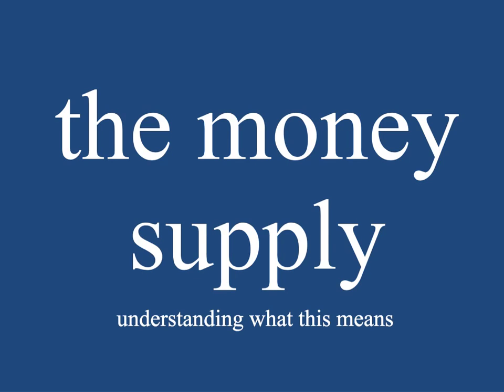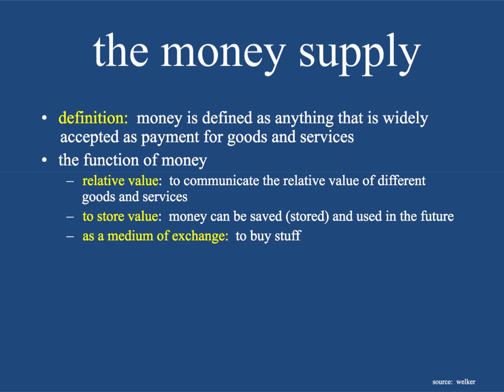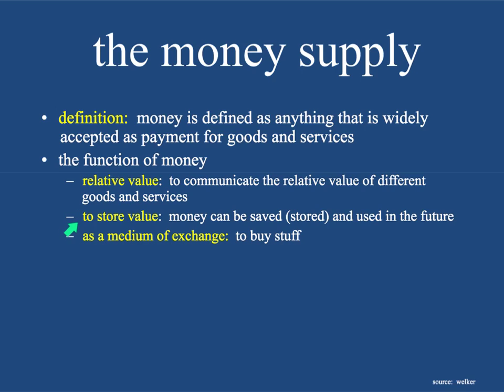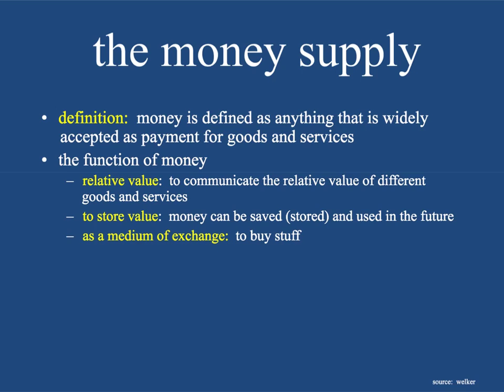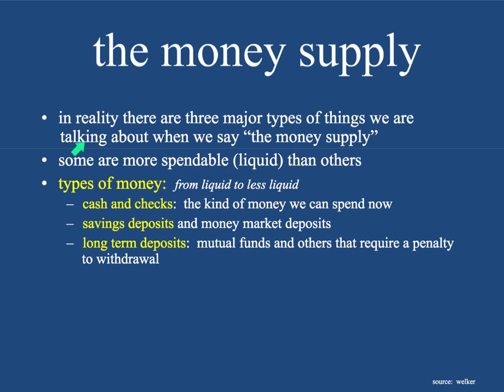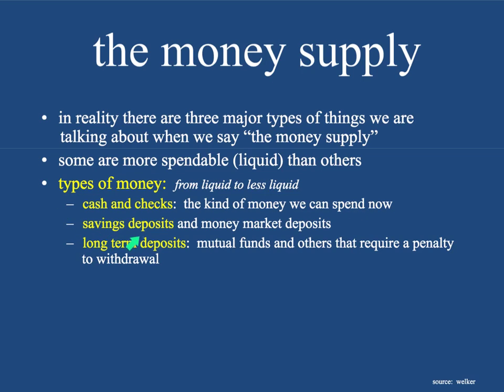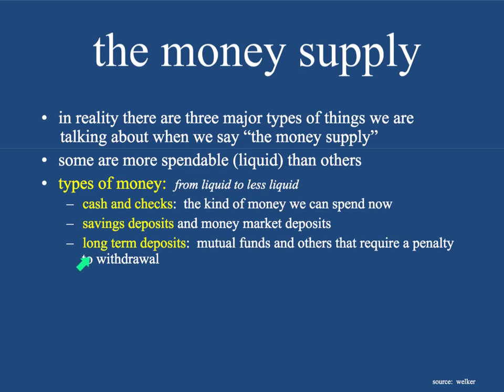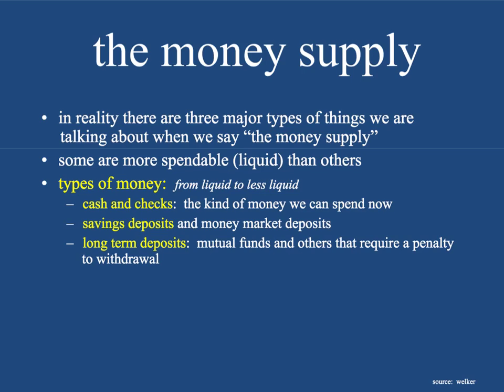The Money Supply Explained | IB Macroeconomics